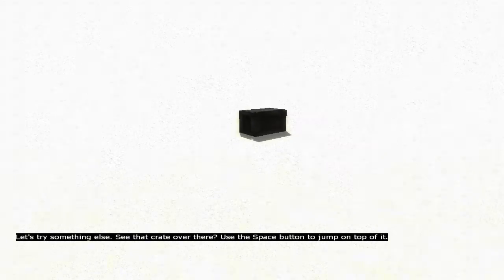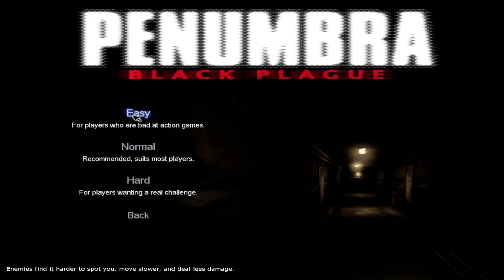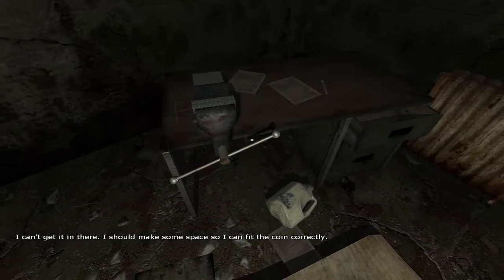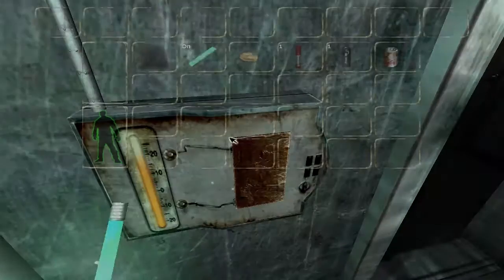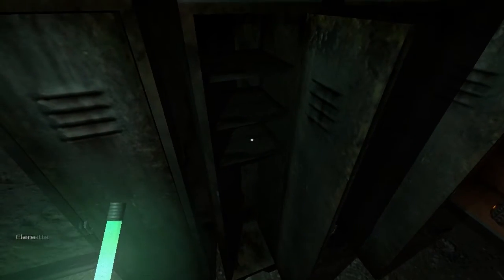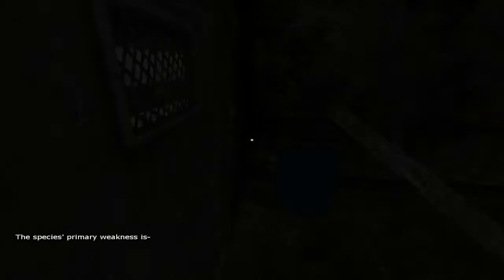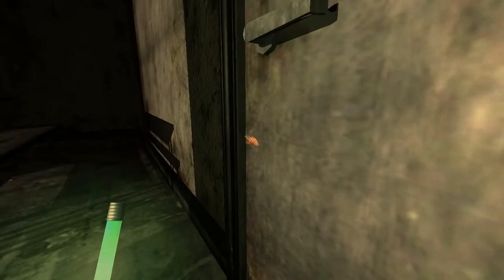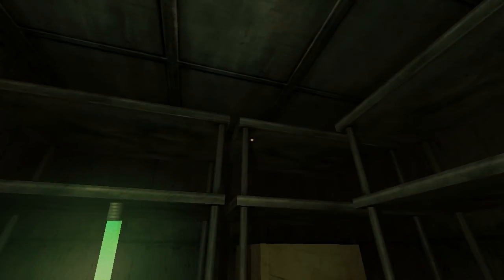Mihai Plays: Penumbra Black Plague - I HATE PUZZLES - Part 1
Ppl. This is my new video. I always wanted to play Penumbra games but never got the chance. The game is very good. 5 minutes into the game and i lost contact with reality. I enjoyed making video very very much. I didn't played for a long time a game that is as good as this. Videos will not stop coming until i finish it. Hopefully you liked my video as much as i did playing it.

Love u people. New episodes and series will come shortly. Thank u!

Music while running from the ugly alien: "Theme for Harold (var.